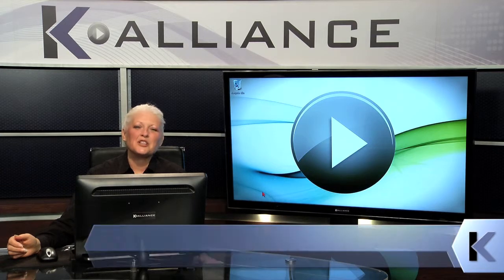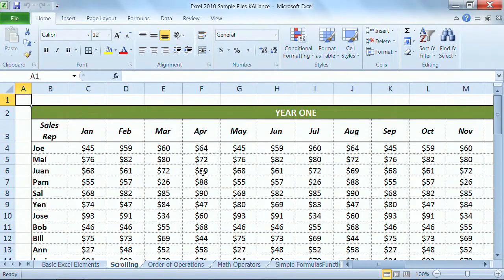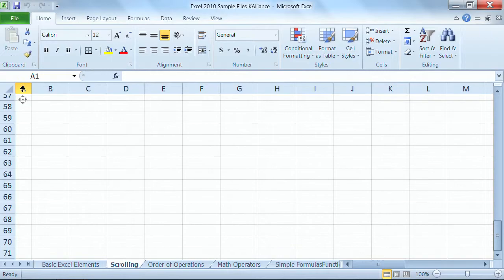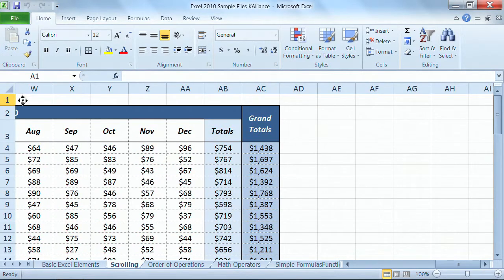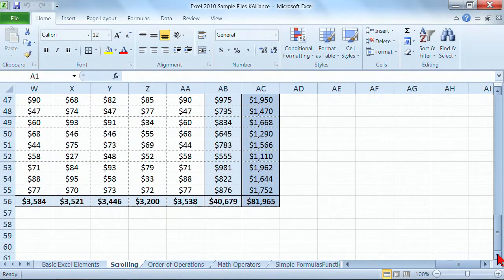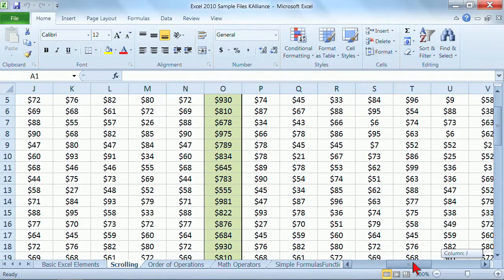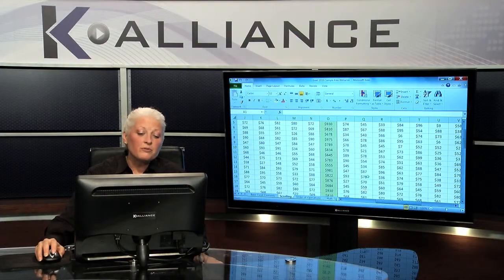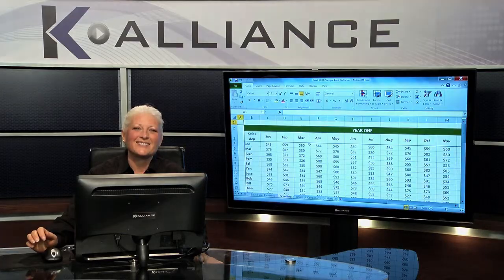Microsoft Excel 2010 Tutorial: Scrolling With and Without Scroll Bars | K Alliance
Learn how to scroll with and without scroll bars with this Excel 2010 training video. Contact K Alliance for more info. - 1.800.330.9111